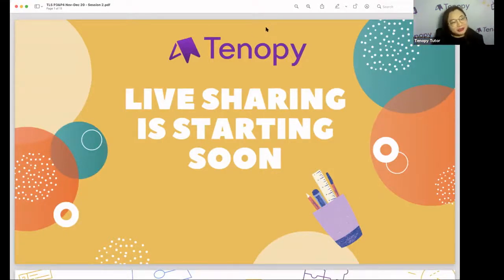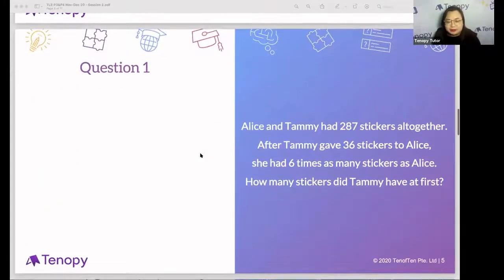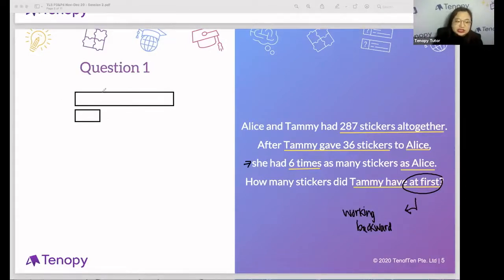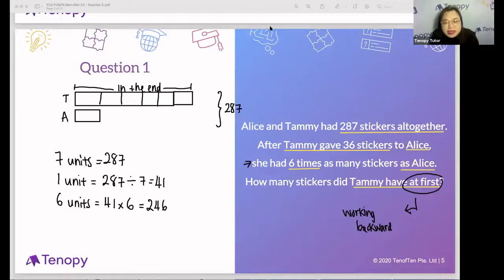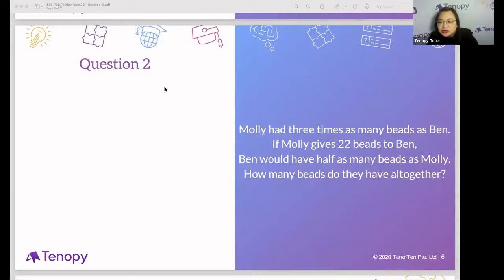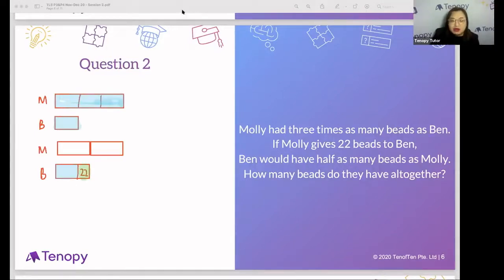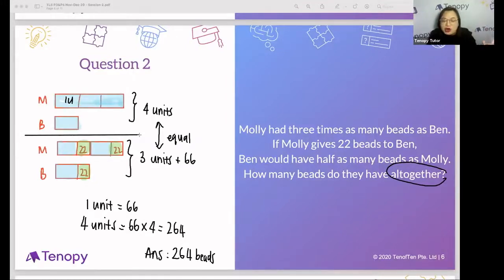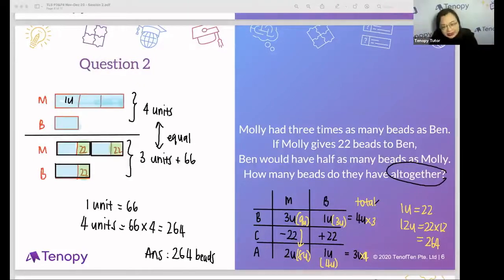Simplifying Math Problems (P3-4) Ep 2: Total Unchanged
About this series:
We understand that maths can be very tricky, and many students stumble as they are unsure of the solution or the method to answer the question. Even a child who is good at math can struggle with problem sums too! We notice that some of the most common challenges that students face are the inability to comprehend what the question is asking and identifying the right strategies for each type of question.

In this TLS Lower Primary series, we will simplify the skills required to ace the following topics:

Session 1: Single Unchanged
Session 2: Total Unchanged
Session 3: Constant Difference
Session 4: All Changing
Session 5: Equal Concept
Session 6: Work Backwards

By the end of the six sessions, students will be able to:

• Comprehend each word problem with confidence
• Identify the right strategy to answer the word problem

Interested to join a live session and learn more tips and tricks on other topics?
Simply create an account and sign up for a free bite-sized sharing session!